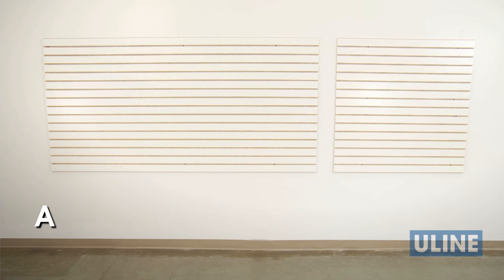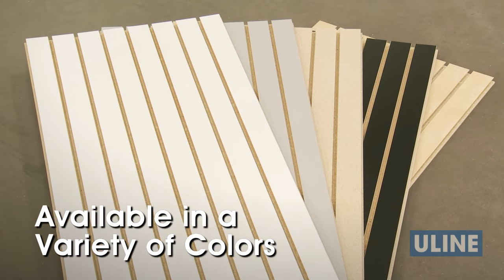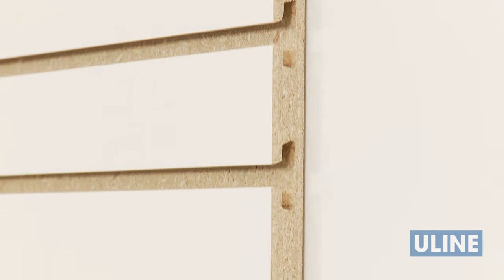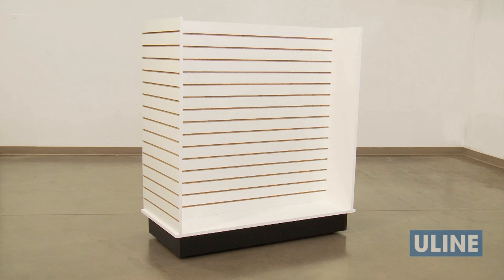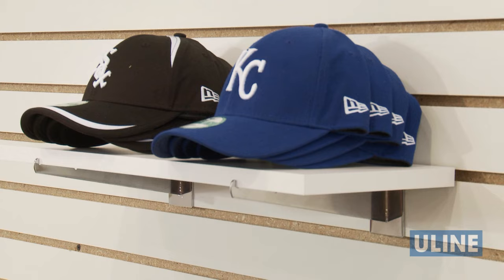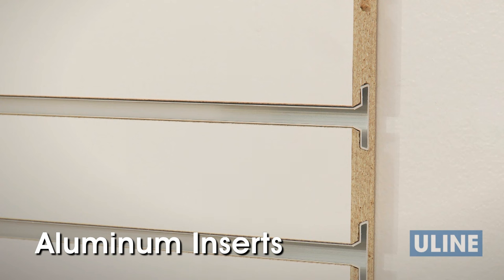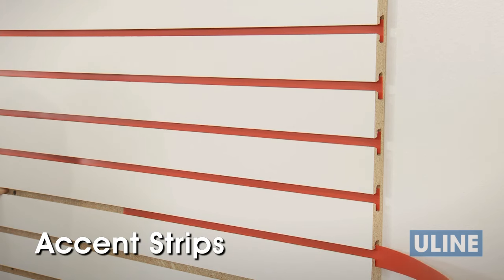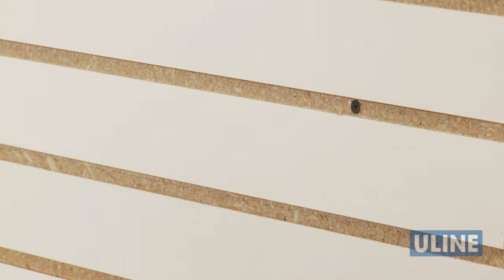Uline Slatwall Panels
Uline Slatwall:
• Strong panels of 3/4" AnchorTM Core board.
• Create merchandise and display spaces on walls and with freestanding gondola and tower units.
• High quality, ensuring durable long-term use.

0:00 Intro
0:16 Panel Sizes
0:25 Variety of Colors
0:47 Free Standing Slatwall Displays
1:02 Slatwall Accessories
1:15 Inserts & Accents